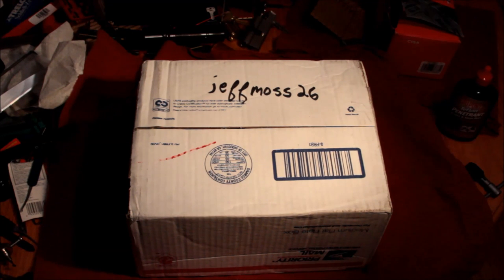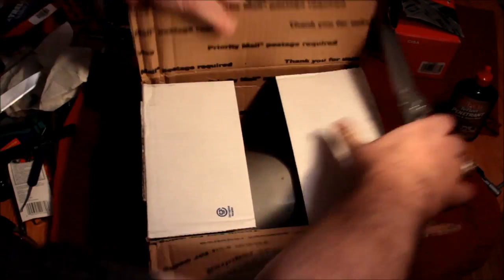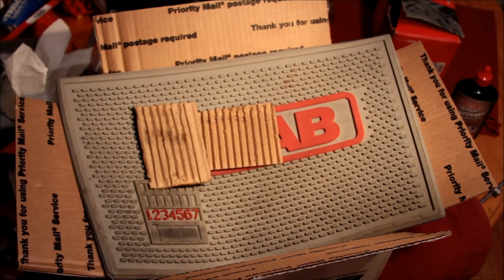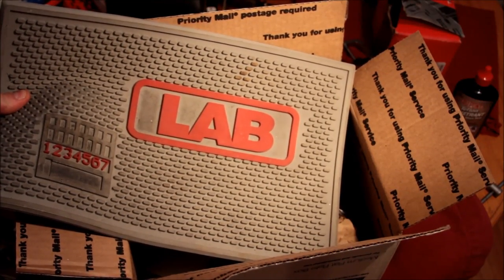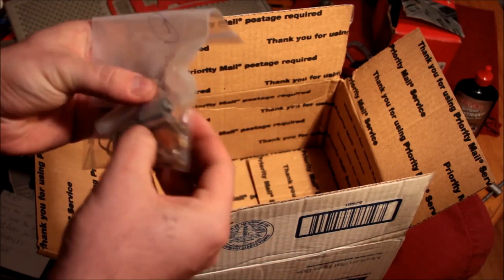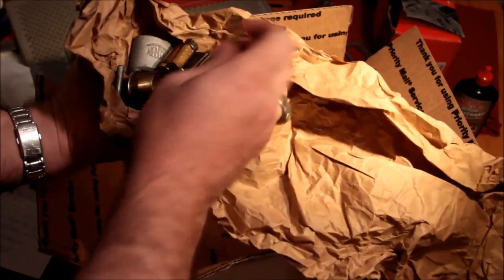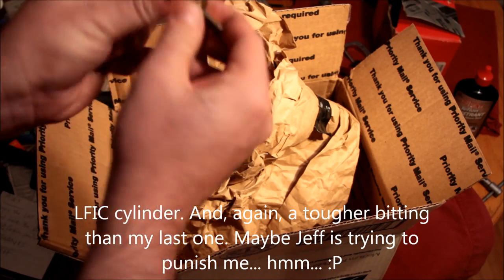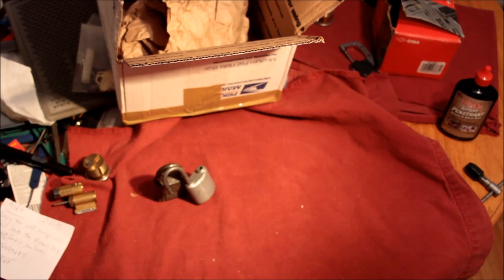(165) Special delivery from Jeff Moss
An unboxing video. Thanks to Jeff (jeffmoss26) for the pinning mat and locks!